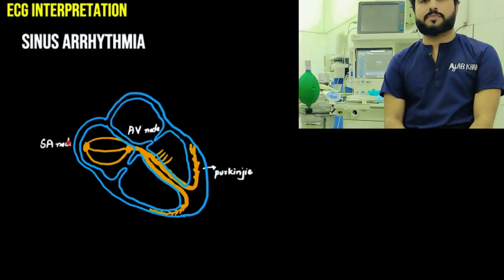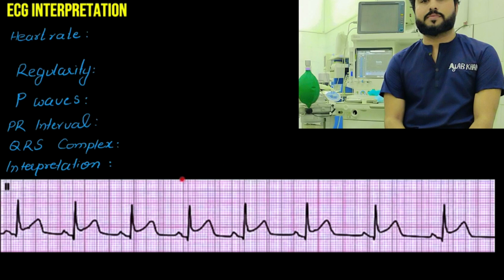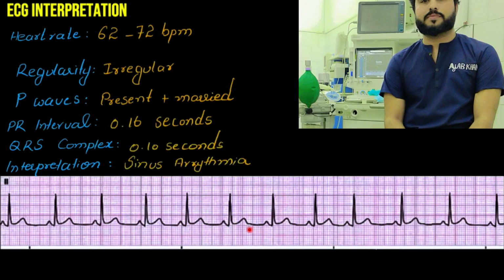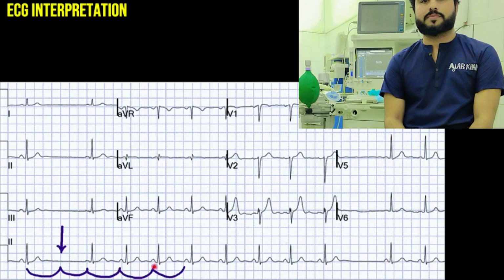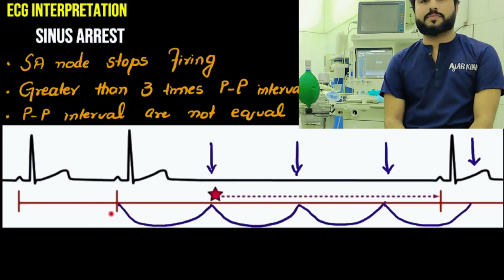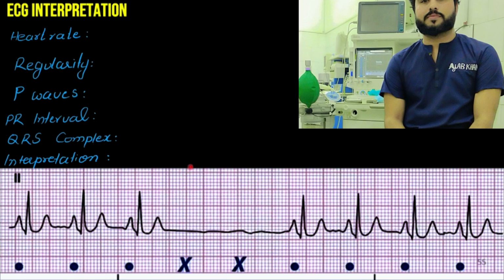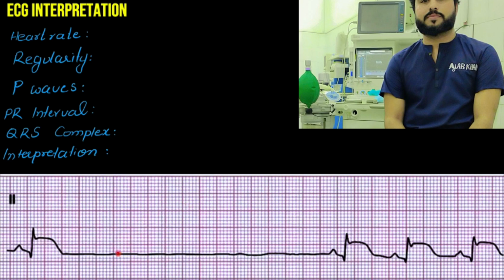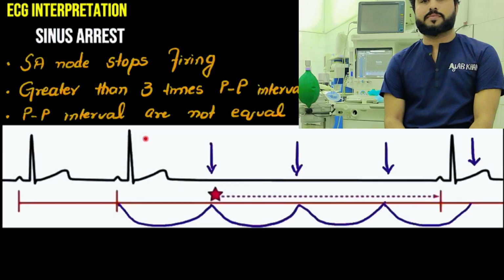Sinus Arrhythmia, Sinus Block, Sinus Pause, Sinus Arrest ECG, Causes, Treatment, ECG Lectures USMLE